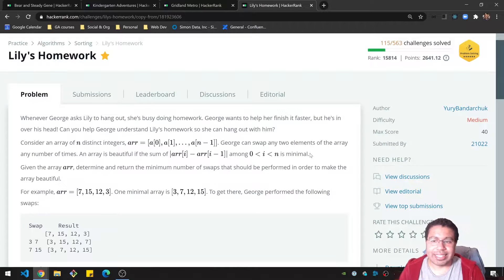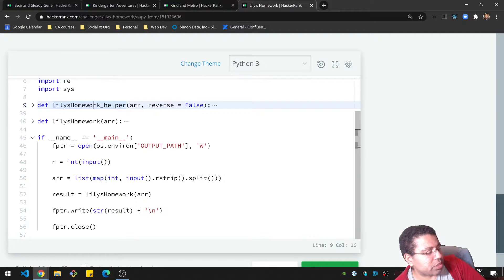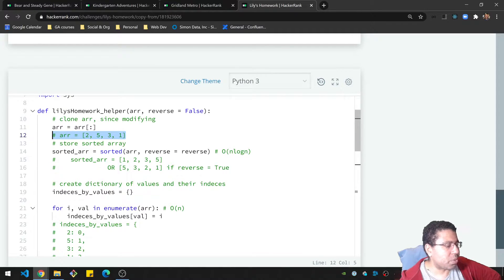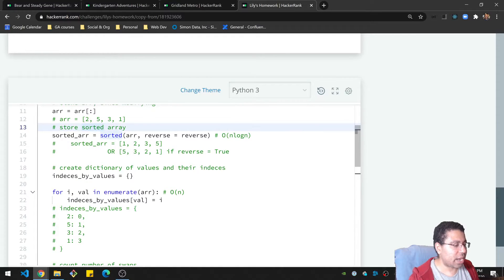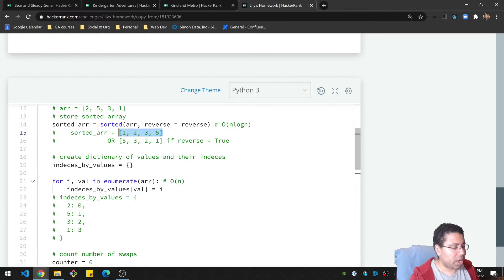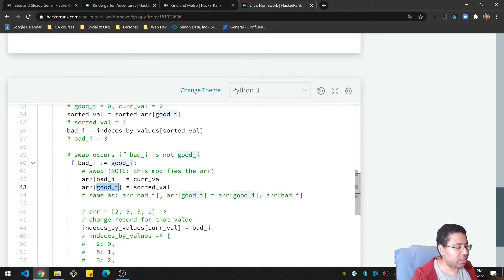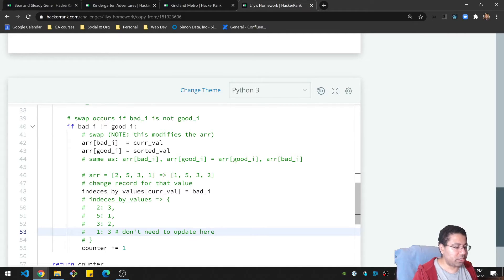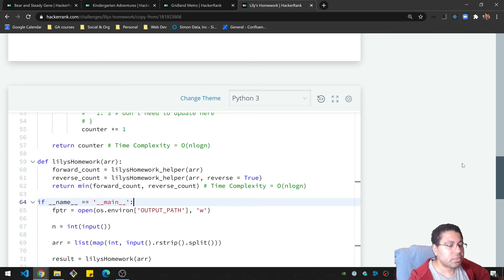Lily's Homework | HackerRank (Python)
Solution Start: 1:45